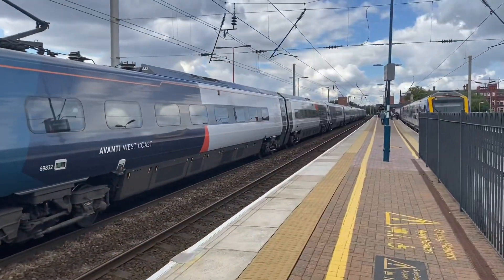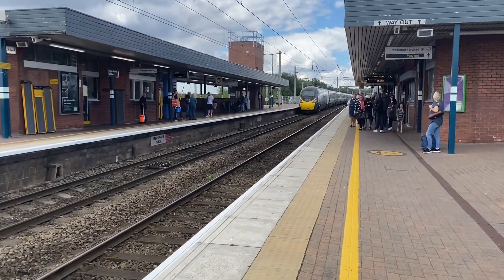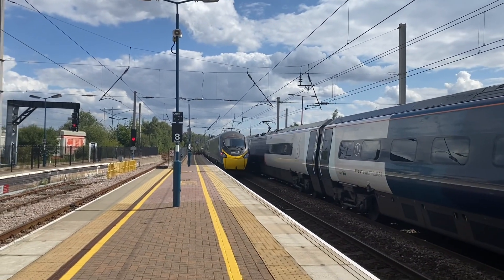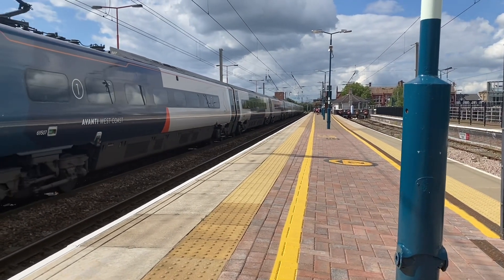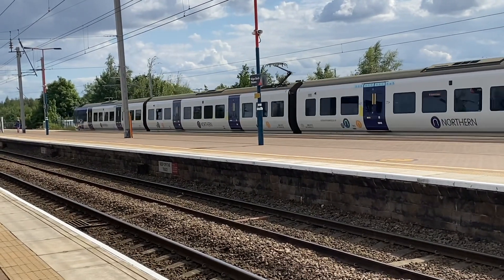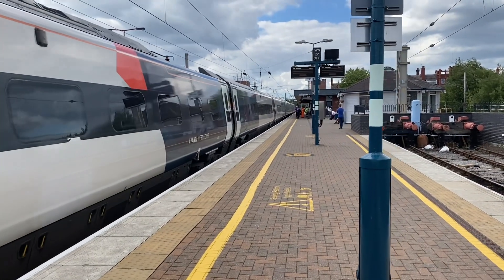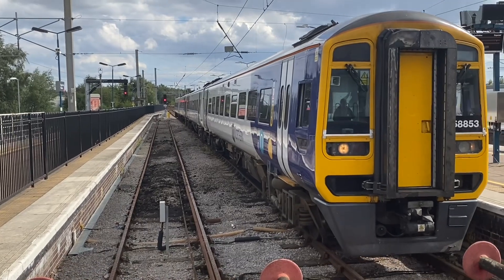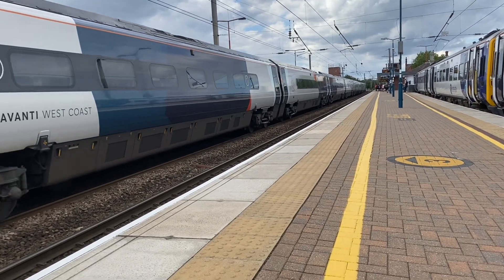Trains at Wigan North Western (31/08/2022) (ft Unplanned 47s and 88007)